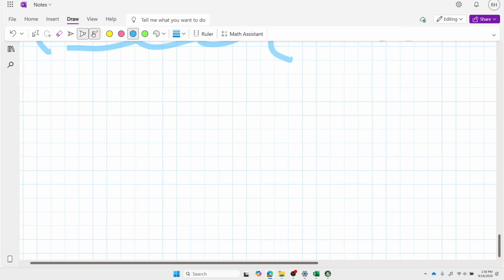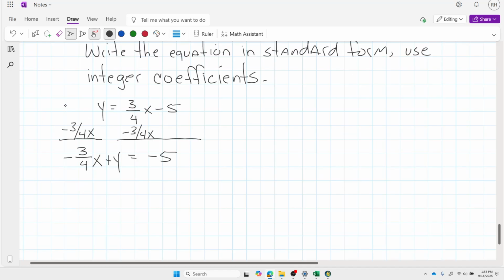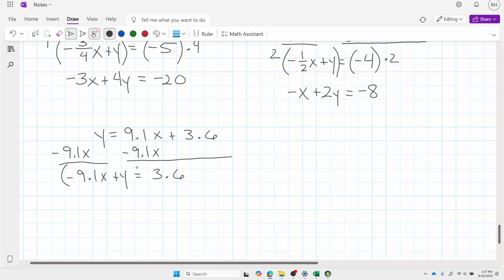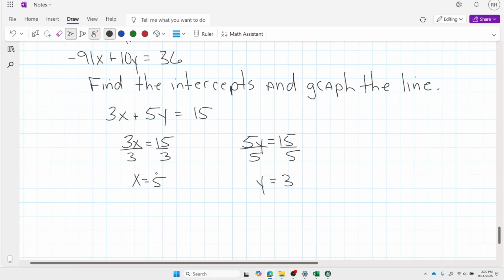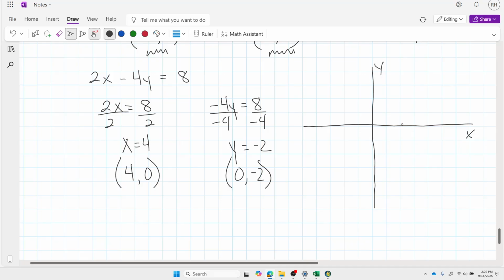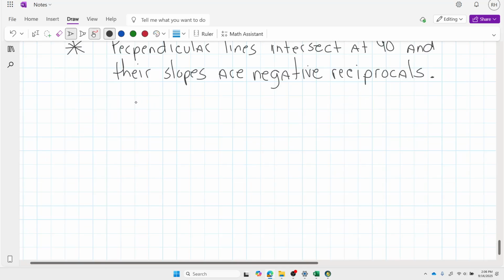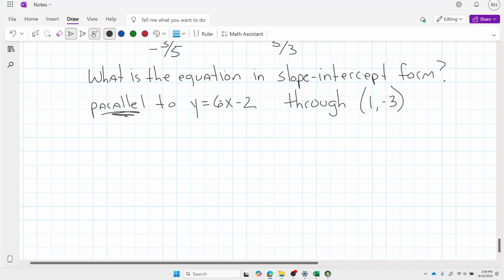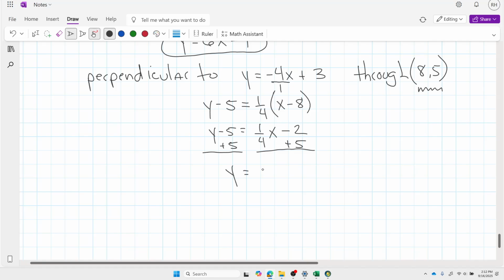Alg 2 Week 6 Lesson 2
Pg. 86, 22-29 and 32-35